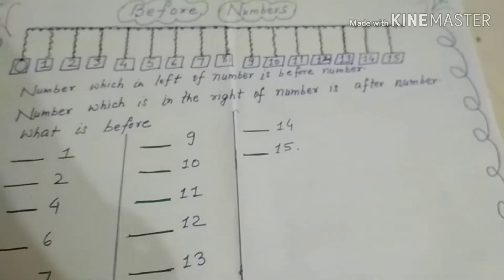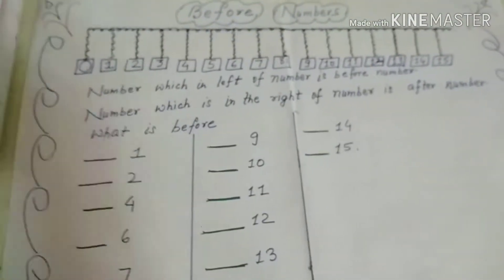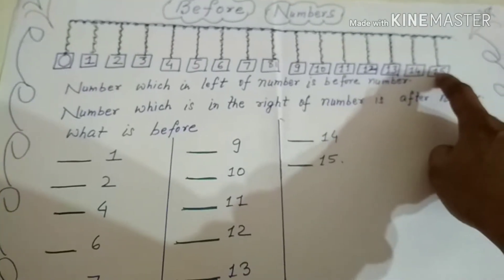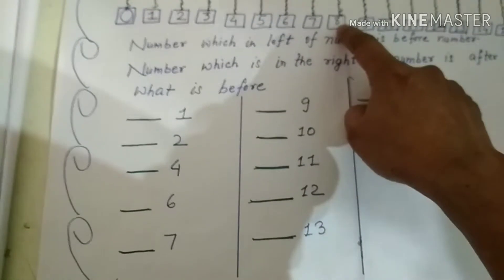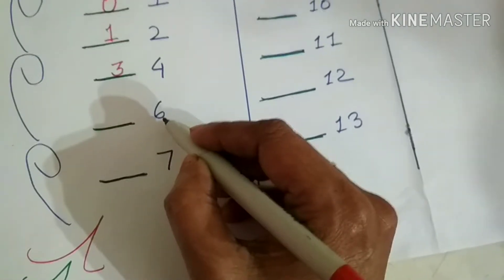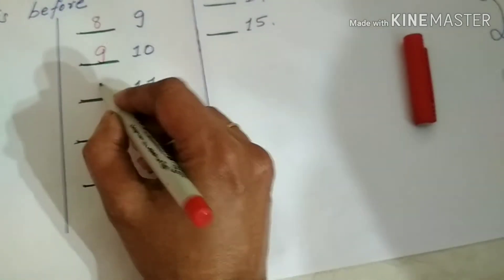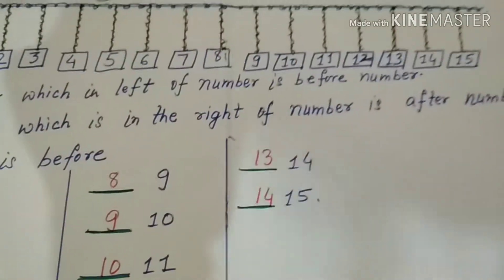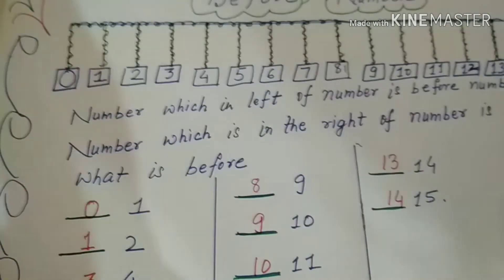Before Numbers.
Knowledge of before numbers.